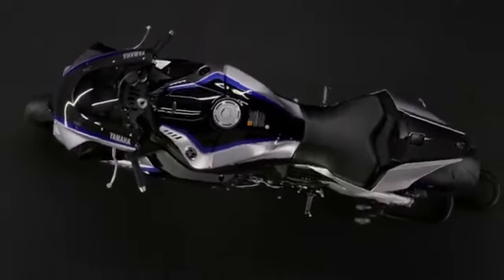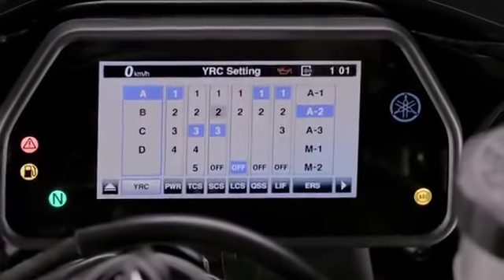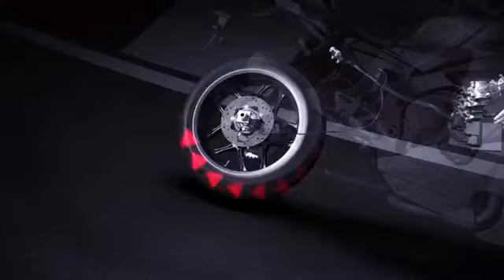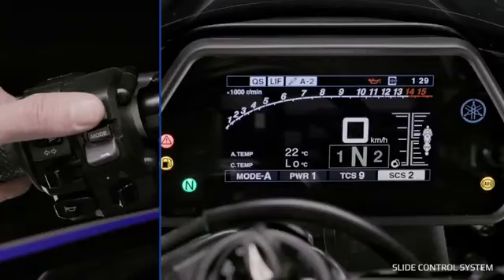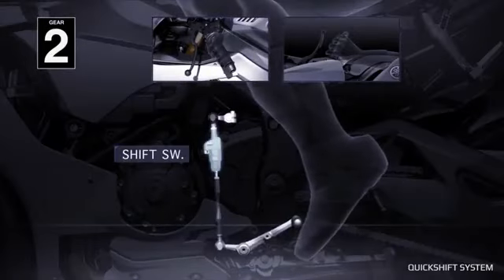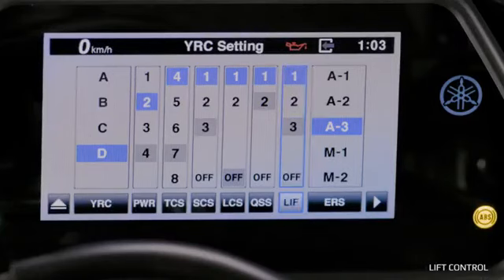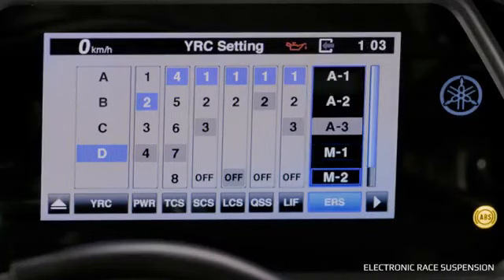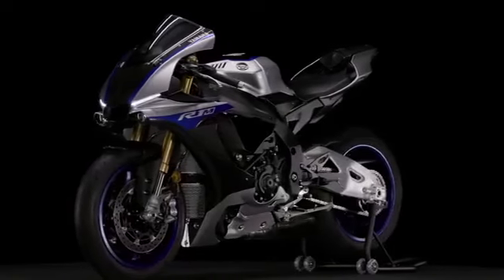L'elettronica sulla nuova Yamaha R1M - Fantastico!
Yamaha ci illustra come funziona la nuova elettronica della yamaha r1m..una vera bomba dell'ingenieria :)